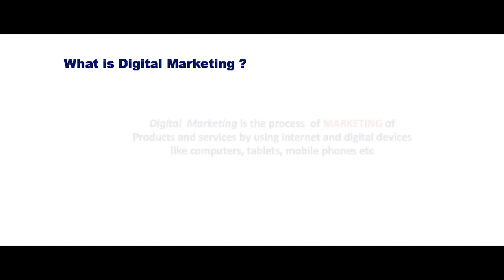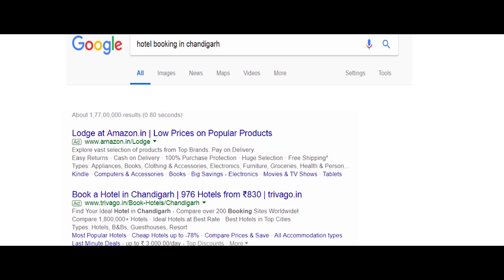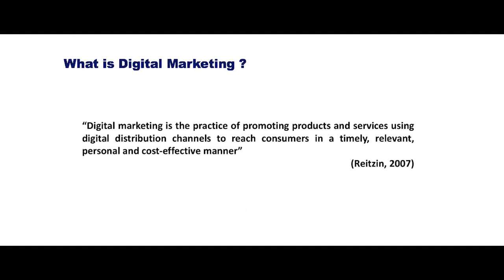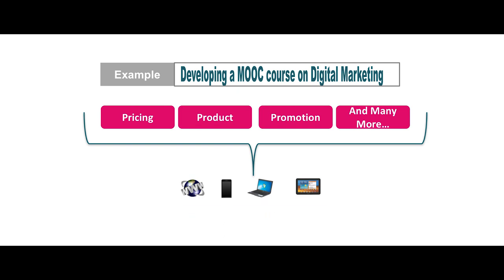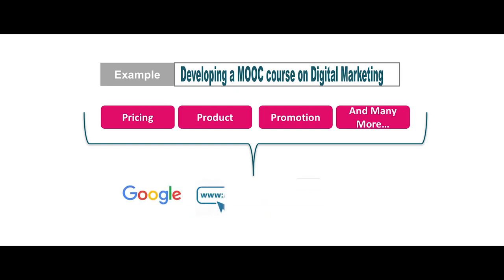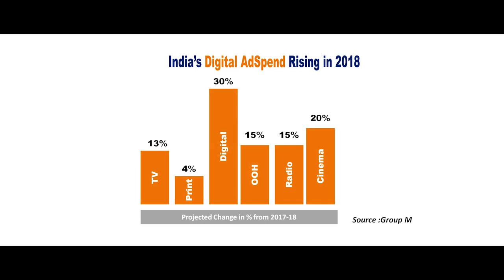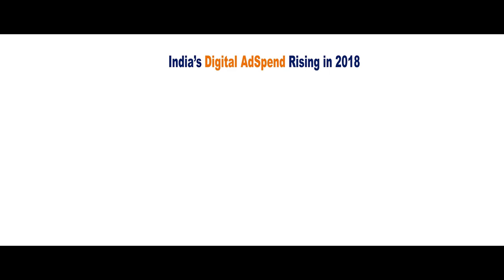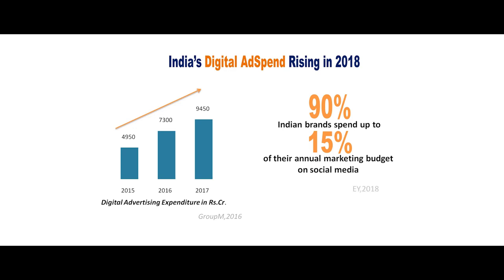Lecture-2 Introduction to Digital Marketing and its Significance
Module 1 Introduction to Digital Marketing and its Significance Part 2

UNLOCK THE POWER OF DIGITAL MARKETING WITH OUR FREE COURSE!
The growth of internet and mobile phone usage in India over the past decade has opened up numerous communication channels for individuals and organizations. As a result, online communication has become a critical component of integrated marketing strategies, leading to a shift in the way organizations connect with their stakeholders. Digital marketing has emerged as a rapidly growing force in the marketing world, poised to shape the future of the industry, providing numerous opportunities for advertising and marketing both domestically and globally.

Given this significance, it is imperative that we equip ourselves with a strong understanding of the fundamentals of digital marketing and the skills necessary to succeed in this field. That's why a course in digital marketing has been designed, aimed at providing students with a solid foundation in the concepts of digital marketing and the ability to plan, implement, and monitor digital marketing campaigns in a globalized environment. This course is primarily targeted towards MBA and management students, but anyone who wants to harness the power of digital marketing for their business or career is welcome to participate.

The prerequisites for the course include basic internet knowledge and an analytical mindset. No technical expertise is required, making it accessible for anyone eager to learn and succeed in the digital marketing arena.

Dr. Tejinderpal Singh is an accomplished educationist, a researcher and an affiliate marketer having more than 13 years of teaching and research experience and 4 years of industry experience with specialization in Digital Marketing and Data Analytics.  Dr Singh has a rich experience in designing Websites/Blogs using WordPress and a practical knowledge of various Digital Marketing domains like Search Engine Optimization (SEO), Search Engine Marketing (SEM), Display Advertising, Google Ads, Google Analytics, Social Media Marketing etc.
He is presently associated with University Business School, Panjab University Chandigarh as an Associate Professor. He is also a professional trainer in digital marketing and has conducted number of workshops on digital marketing and social media marketing for students, academicians and business executives with focus on latest digital marketing tools.
He is a post graduate from University Business School, Panjab University Chandigarh and Doctorate from Punjabi University Patiala. He has many publications in national and international journals of repute. Dr Singh was recently invited by the Nottingham Business School, Nottingham Trent University, United Kingdom to deliver a series of lectures on the ‘Role of Social Media in Promoting Responsible Consumption’ during Global Responsibility Week, March 2019.